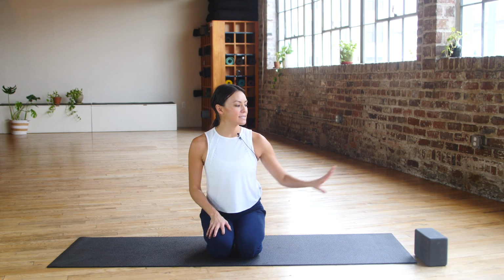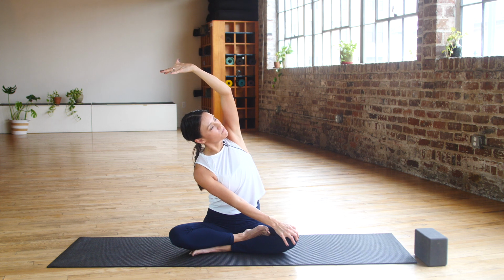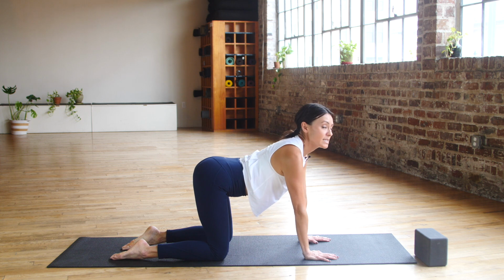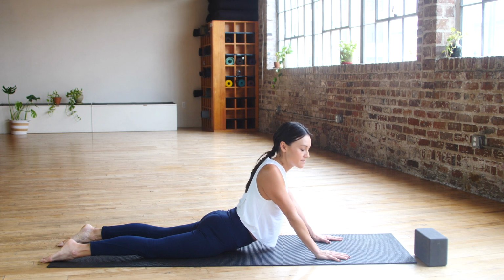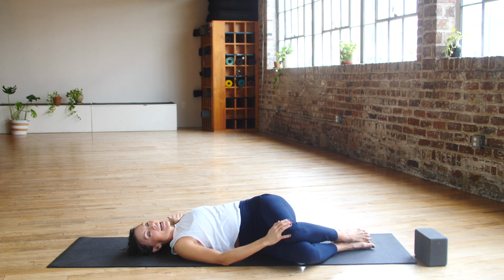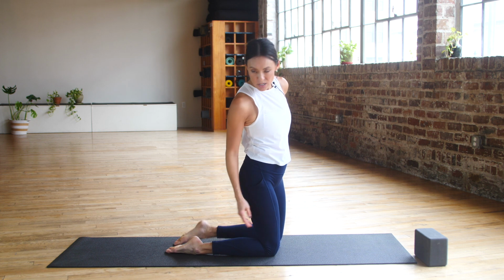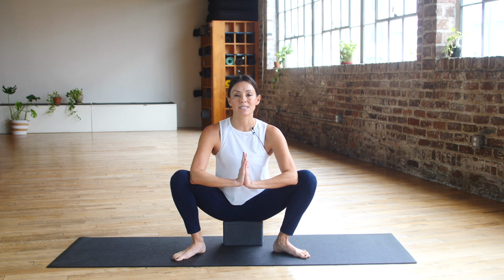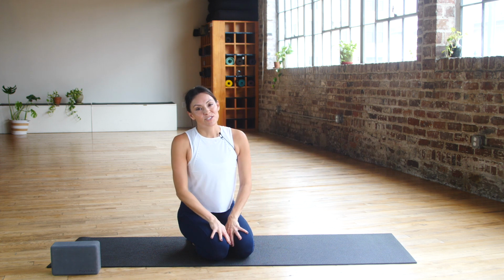Pelvic Floor Stretches for Painful Periods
Ease your discomfort with this gentle stretch routine designed to alleviate menstrual cramps and promote relaxation. In this video, we guide you through a series of soothing stretches specifically targeted to relieve tension and discomfort associated with menstrual pain. From gentle twists to pelvic stretches, these exercises can help improve blood flow, reduce cramping, and enhance overall comfort during your menstrual cycle.